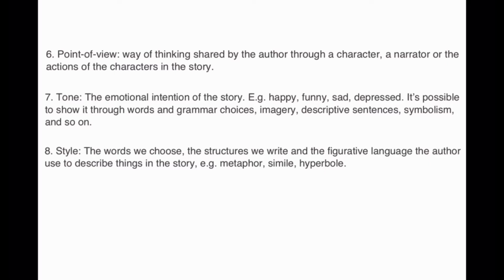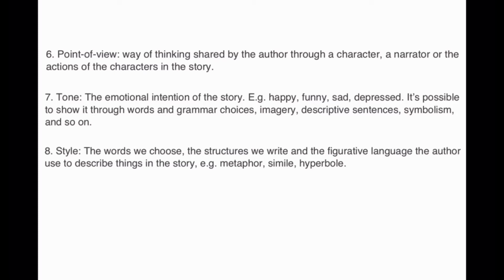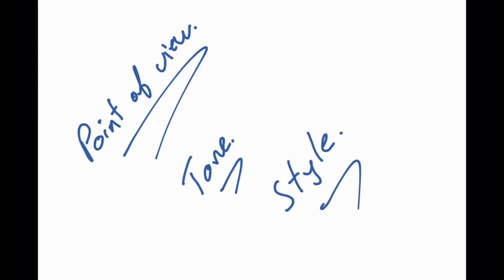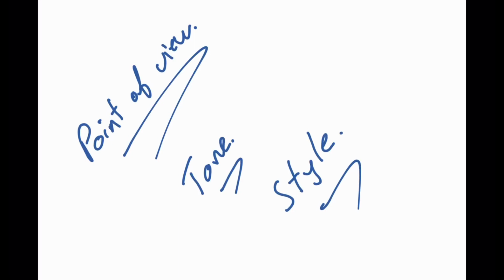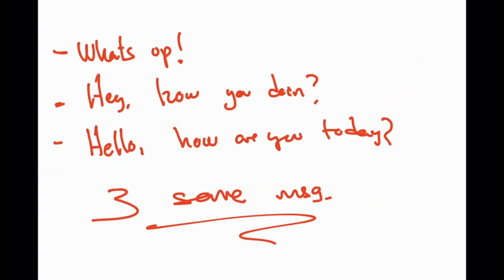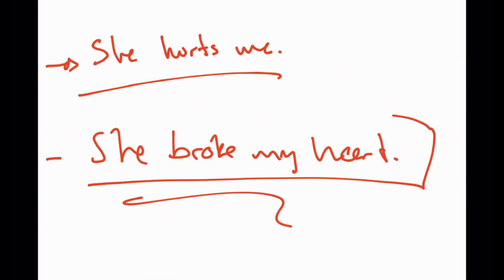Short story: Point of view, tone & style.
The voice of the author in these 3 elements.